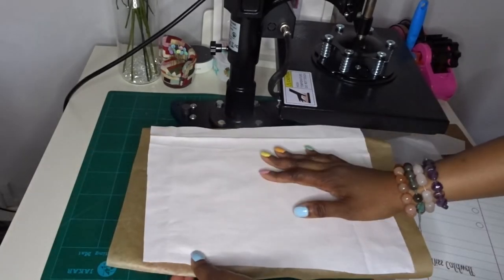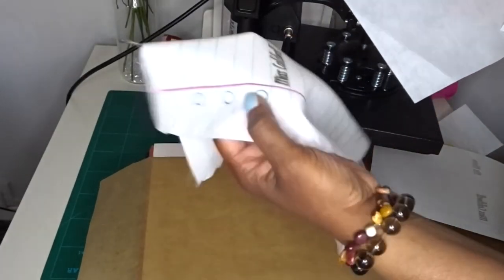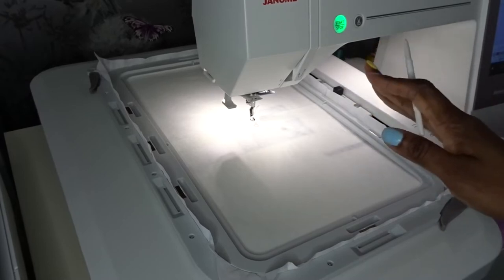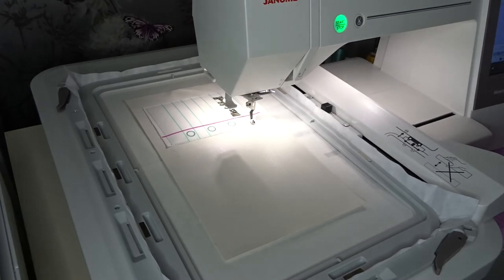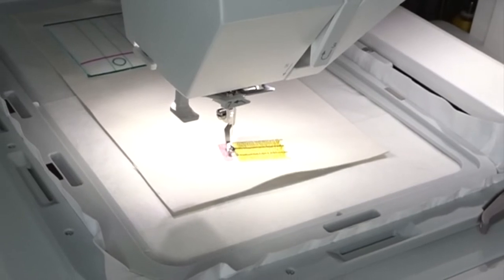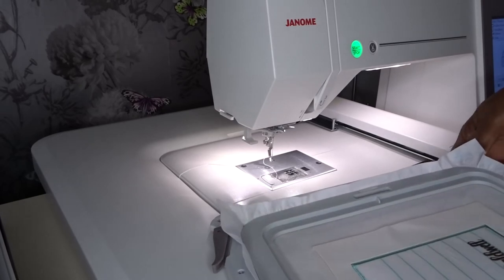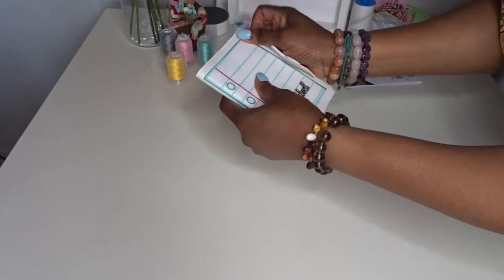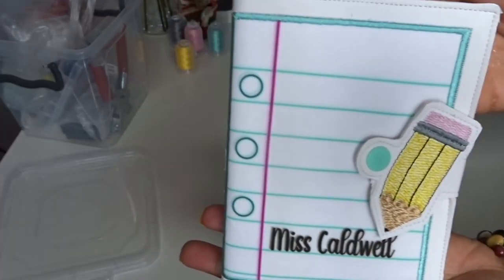JANOME 550E | IN THE HOOP NOTEBOOK COVER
In this video, I show how I create a note book cover for an A6 sized notebook. Although this is my own digitised file that I created from scratch in Embird Embroidery Software - the actual design is has been inspired by a notebook cover design on the 'Designs by Little Bee" website.

🌺 FAUX LEATHER 290mm x 155mm (X2), 50mm x 155mm (X2)

🌺 Embroidery Thread.

🌺 Bobbin Thread.

🌺 CUT AWAY STABILISER

🌺 SNAP BUTTONS